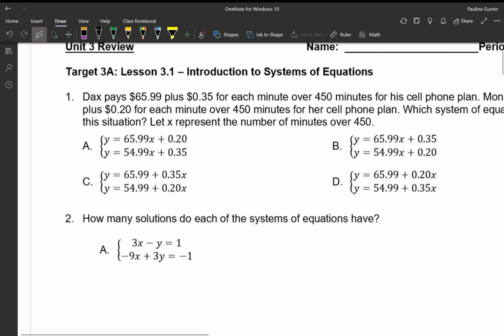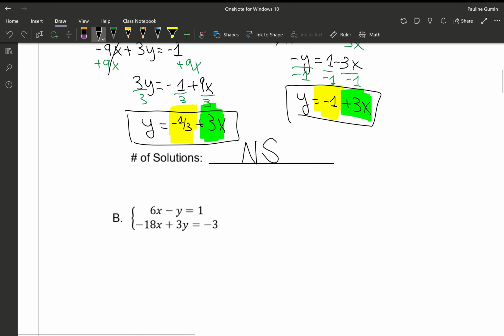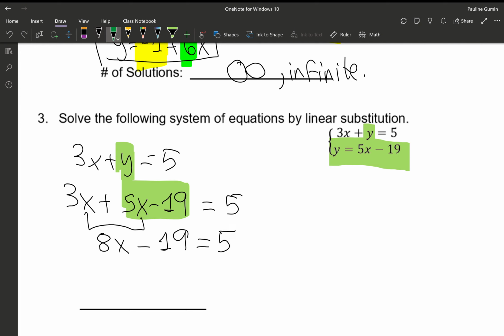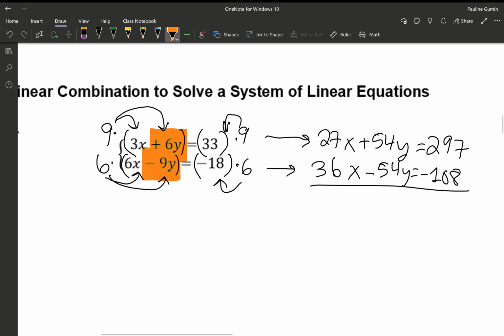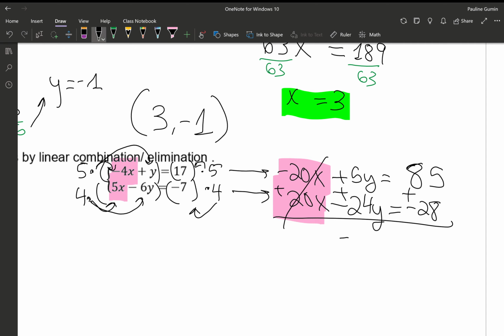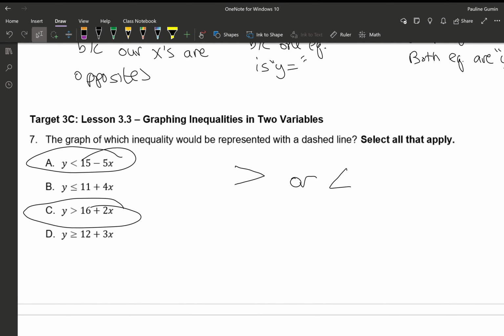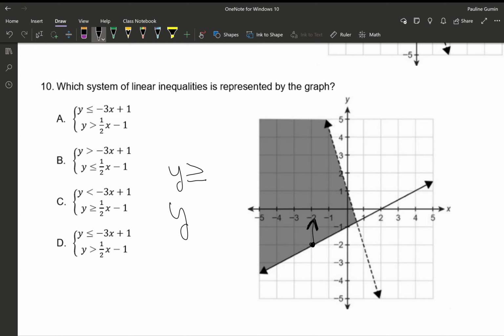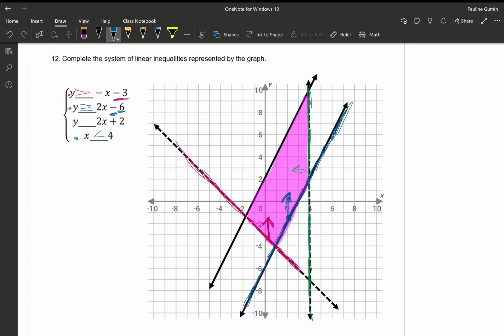KC 3 Test Review